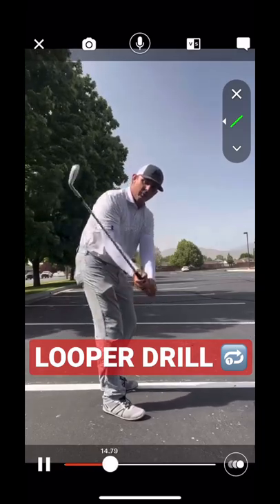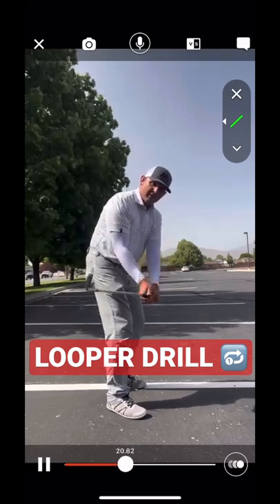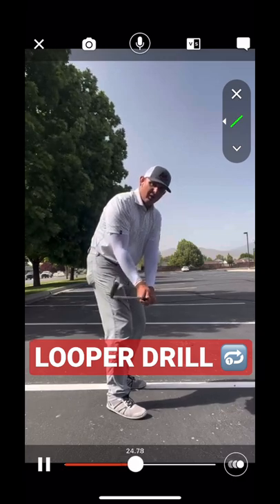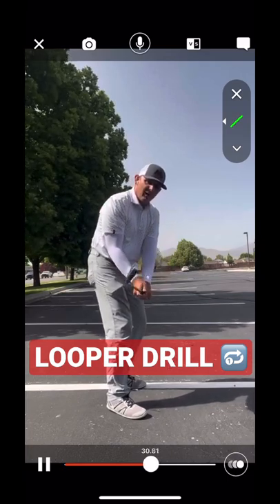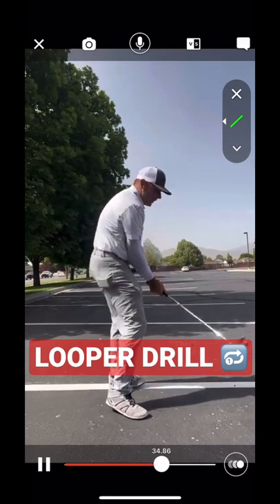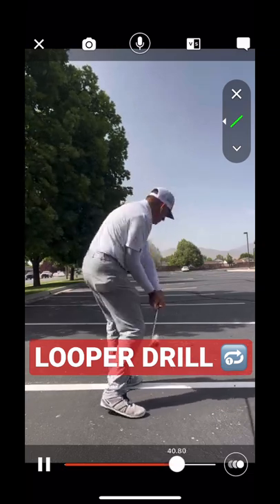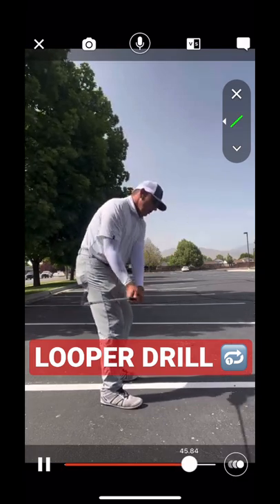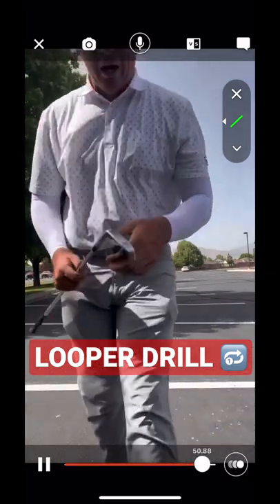LOOPER Golf Drill For Shallowing The Downswing 🔂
Learn the looper golf drill to understand how the wrists and forearms help shallow the downswing! This was from a recent monthly swing evaluation for a member of our online academy. Learn more and join today at milolinesgolf.com!